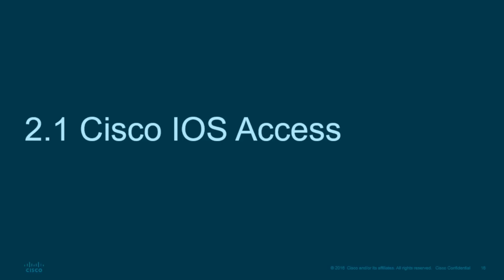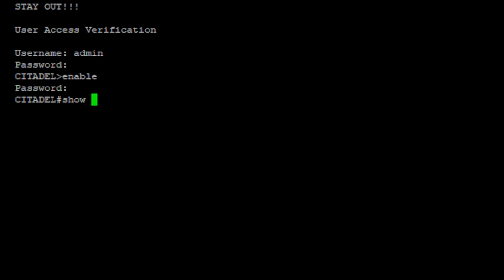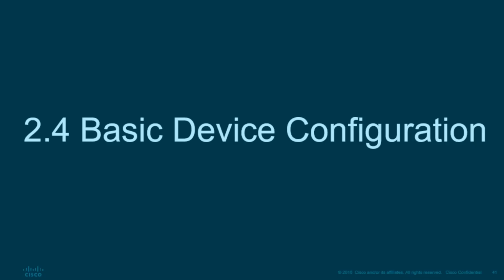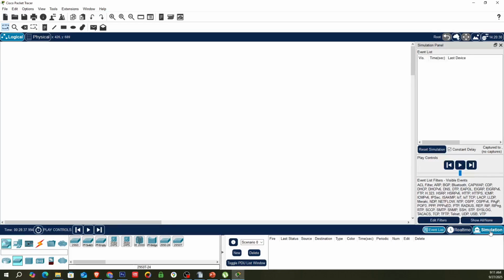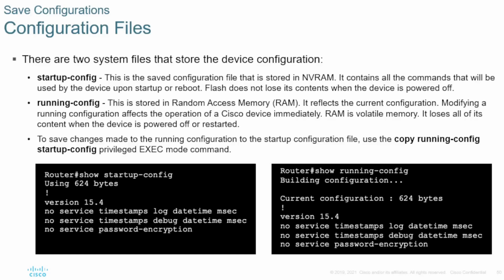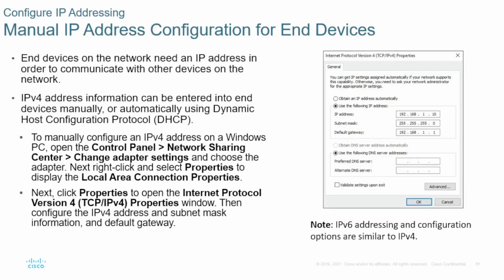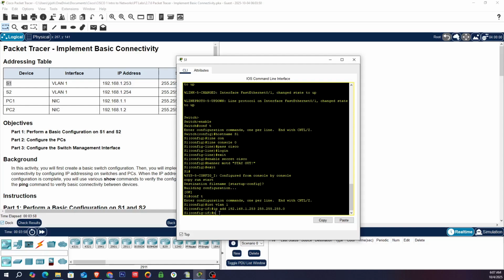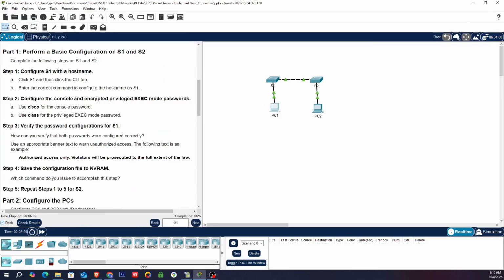Introduction to Networks, Module 2: Switch and End Device Configuration